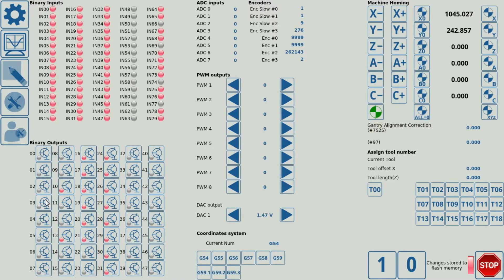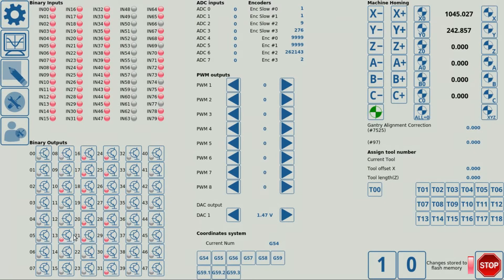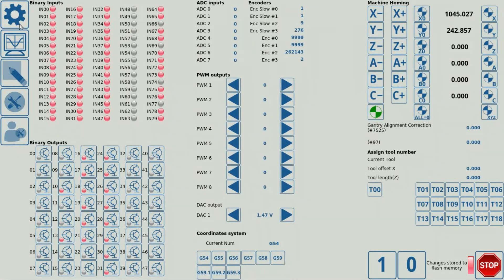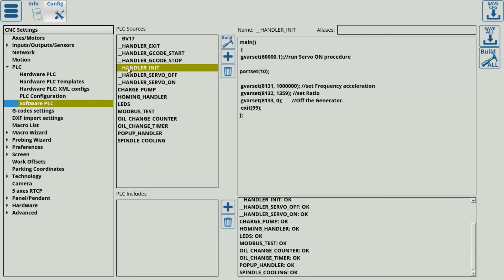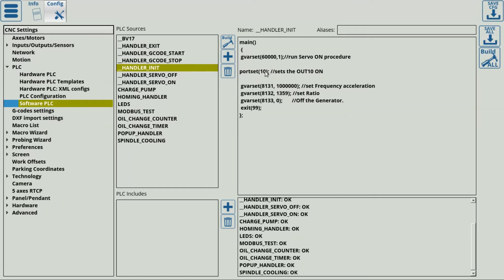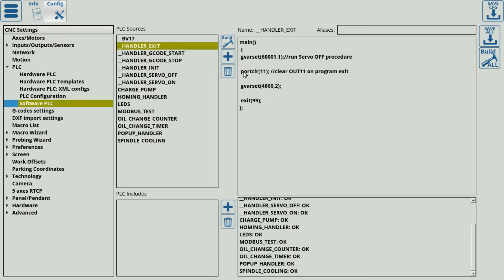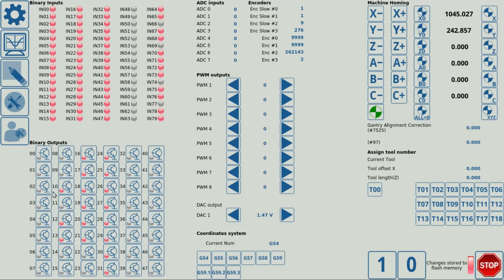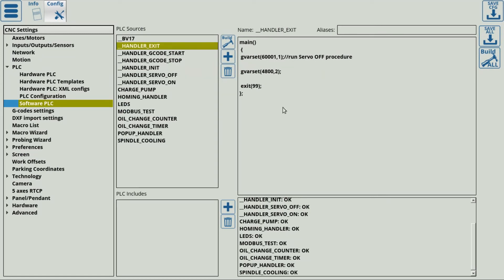myCNC tutorials. CNC control software myCNC, Software PLC Init and Exit handlers